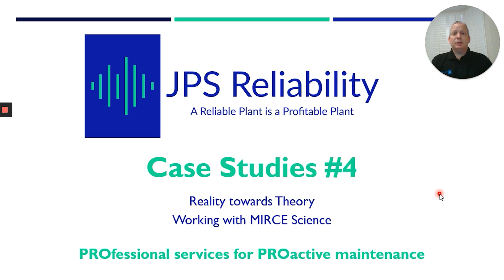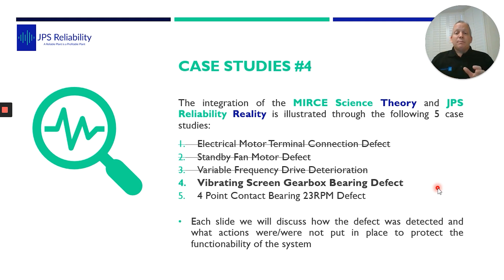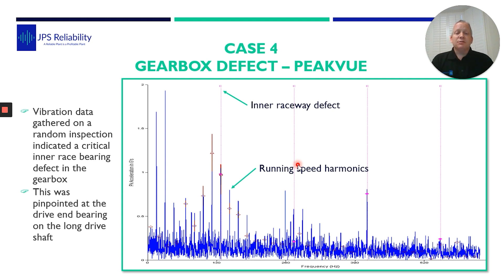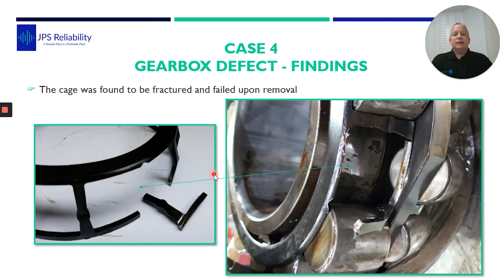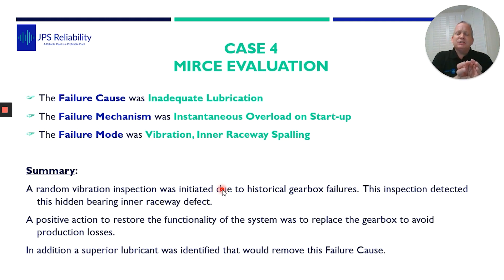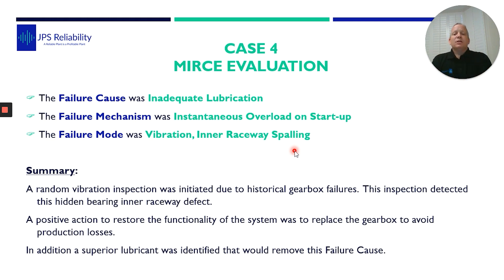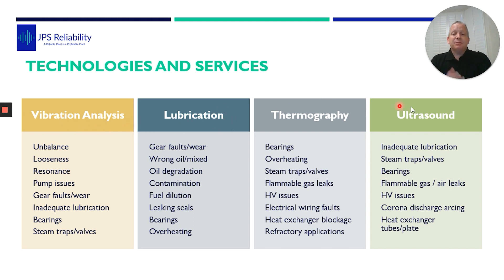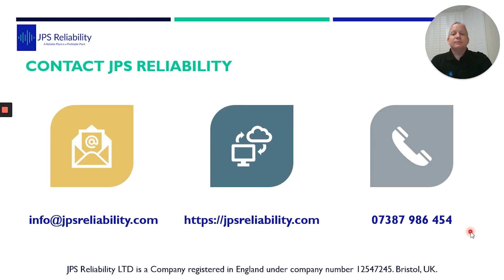JPS Reliability Case Study #4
This case study shows that measuring the correct parameters you can resolve the defect.